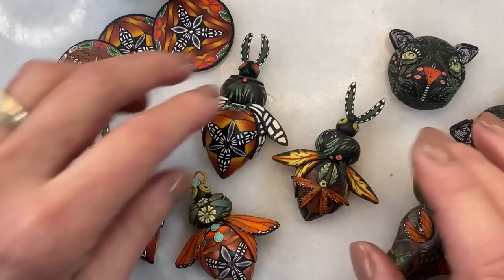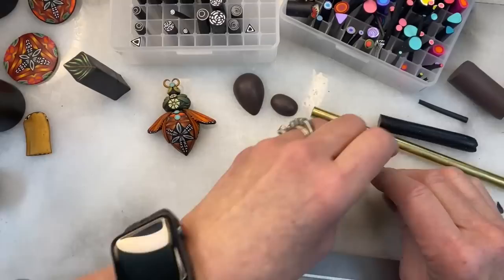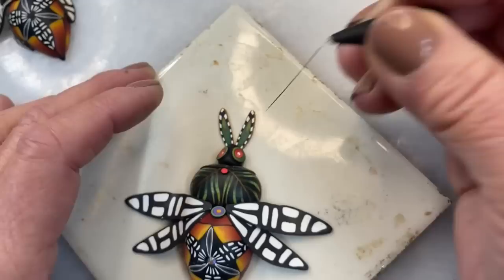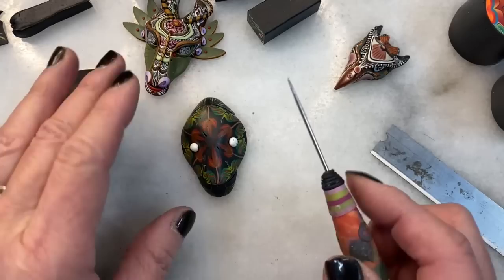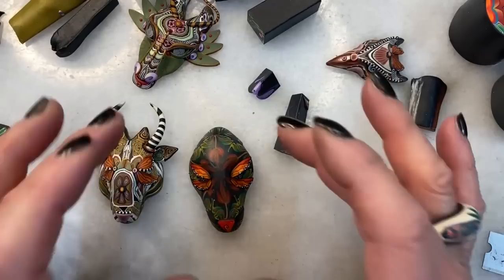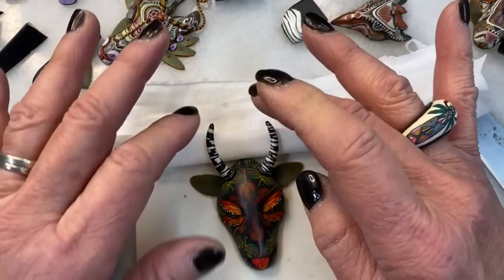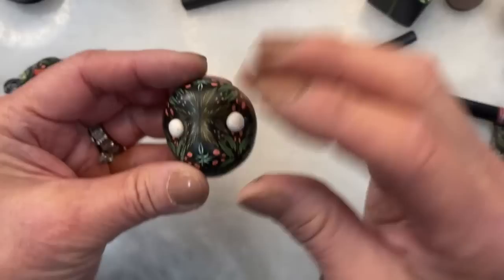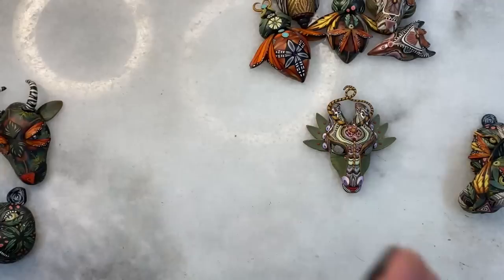A Polymer Clay Tutorial Starring A Bug, A Gnu and A Jaguar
A BUG, A GNU AND A JAGUAR...

If you’re like me, you have many canes sitting in your studio. I think many of us have the same question: What do I do now? Well, I ask that question of myself quite a bit.

So, here’s a tutorial about using those canes to create simple “masks”. We’ll begin with a bug (my favorite), then move on to a gnu and then a jaguar. Seriously, ever. I made it. U. G. L. Y.

For this tute, you’ll need canes and some scrap clay to get going. If you’d like to make the cane I feature in the Bug, then tune in to this tutorial: The 4 Day Cane (it took me 4 days to replicate a very old cane - oy). Rest assured, you won’t see Days 1 - 3, only day 4.

A Polymer Clay Tutorial: The 4 Day Cane

Cheers, D

CHAPTERS:

INTRO

1:21 THE CANED BUG

45:21 I GNU IT

1:34:27 HERE KITTY, KITTY

2:07:31 THE UGLY LURKS